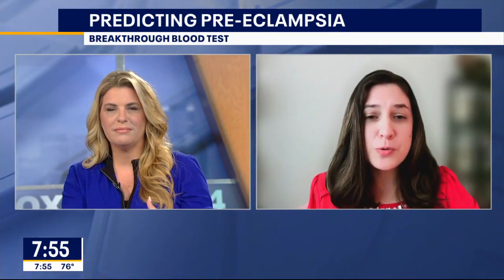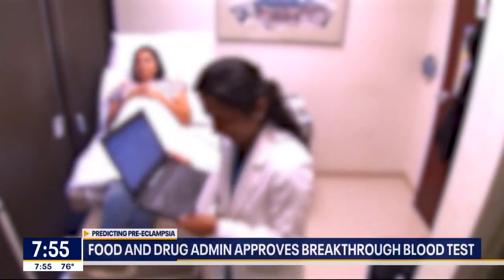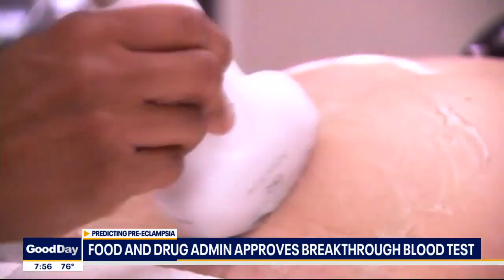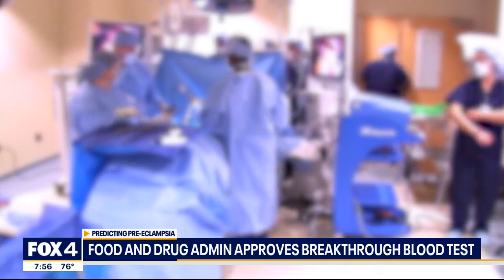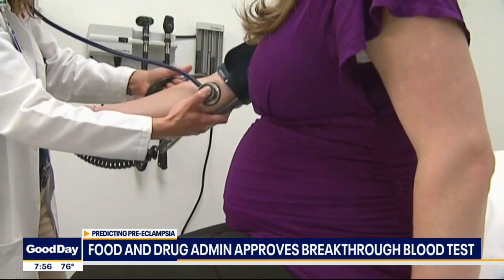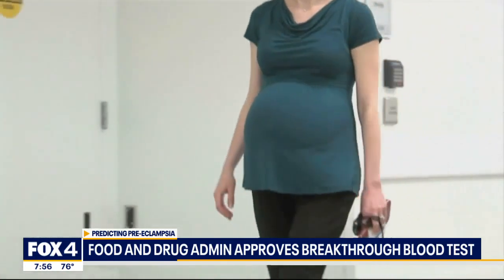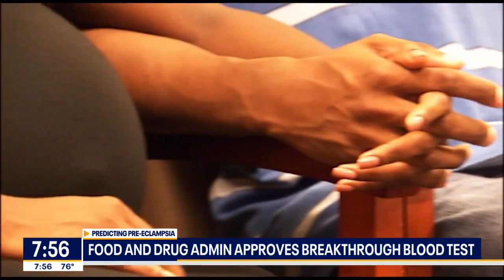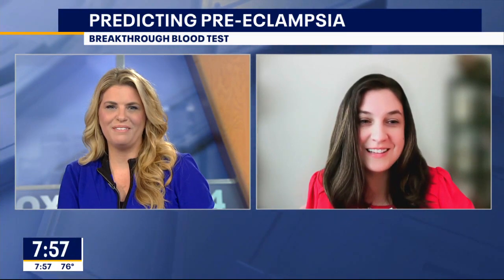Breakthrough blood test that detects pre-eclampsia approved by the FDA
The Food and Drug Administration has approved a blood test that can identify pregnant women who are at imminent risk of developing a severe form of high blood pressure called pre-eclampsia, a leading cause of disability and death among childbearing women. Laney Pote of the Pre-Eclampsia Foundation talks with Good Day about the test.